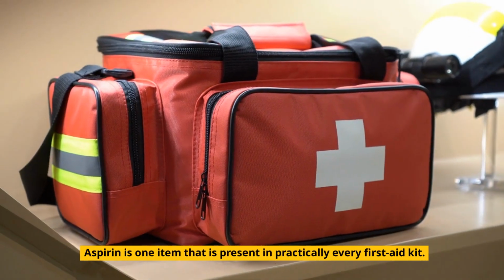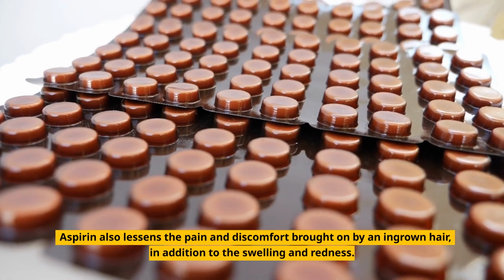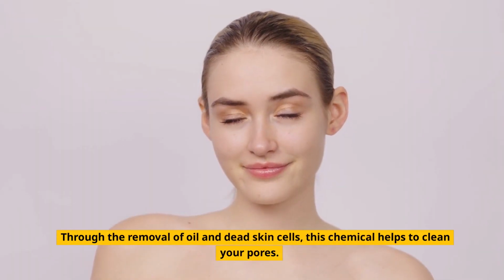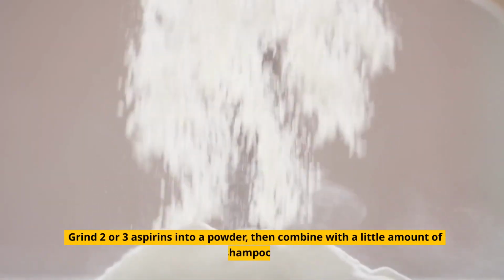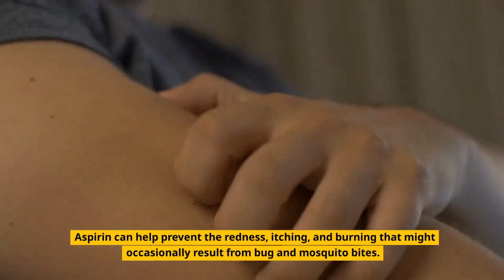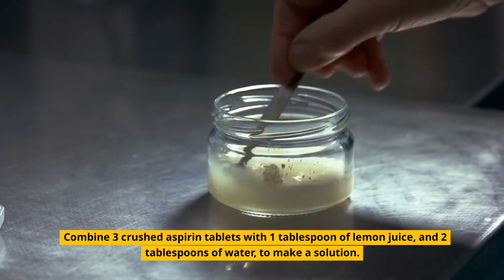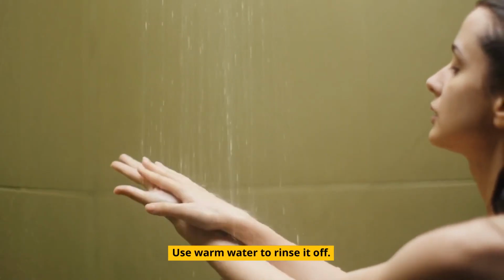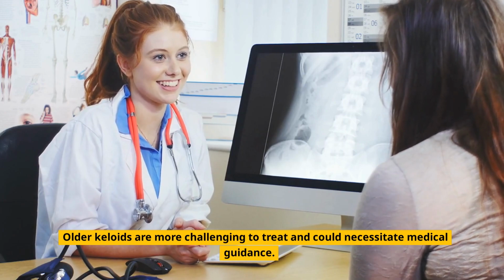Aspirin's 7 Surprising Uses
Aspirin is one item that is present in practically every first-aid kit.

A common painkiller is aspirin. Healthcare professionals refer to it as a non-steroidal anti-inflammatory drug, or NSAID. This is due to the fact that it not only relieves pain but also edema and fever.

In addition to being used in medicine, aspirin has numerous other uses.
There are various skin and hair issues that this drug can treat.